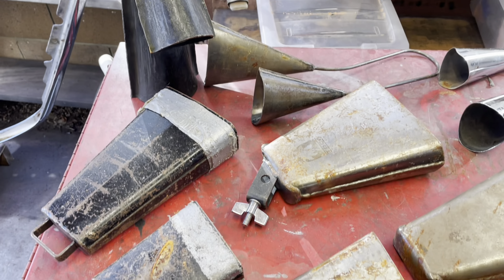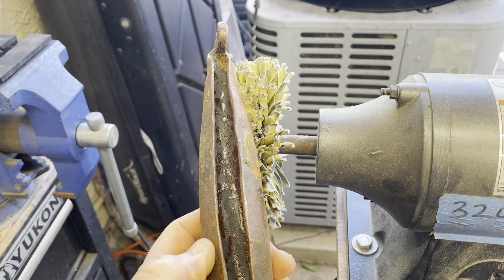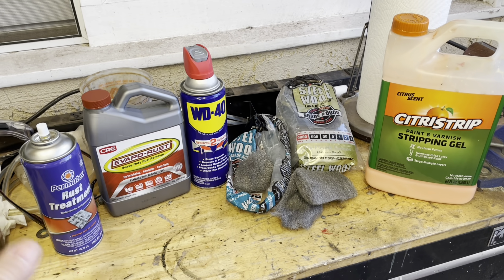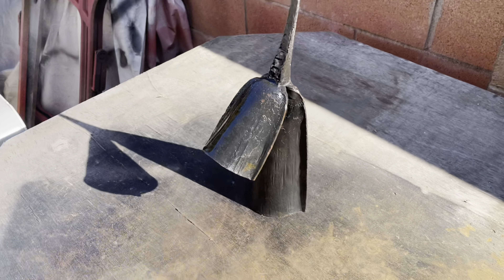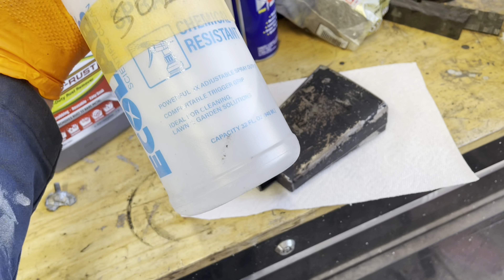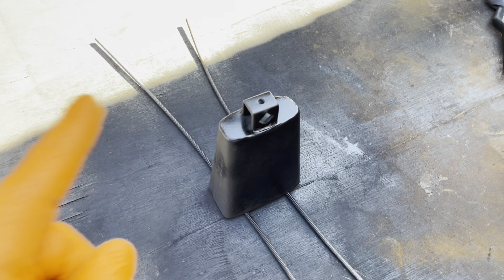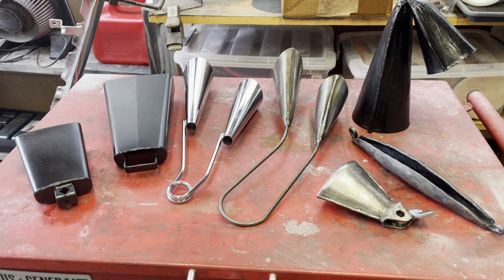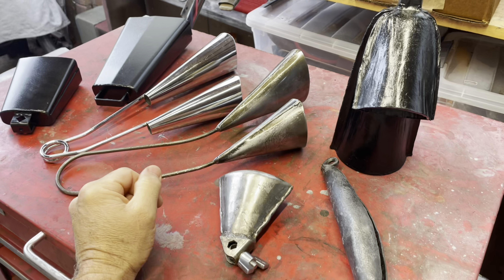Cowbell Rescue and Restoration (no rust!)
Kalani shows you how to repair, refinsih, and restore a variety of bells, including cowbells; cha cha bell. mambo bell, bongo bell; Agogo, Gankogui, and others. Kalani uses sanding, steel wood, paint remover, and other methods to remove old finishes. He also uses paint, clear coat, rust converter, and oil to finish the metal and restore the original finishes.

Order Zenko, Spacedrum, Tinka Tong, and Sansulas through our link to WePlayWellTogether